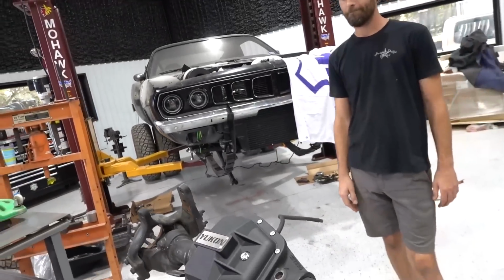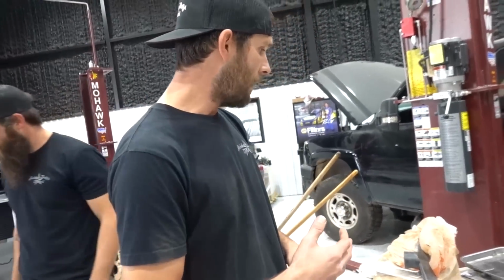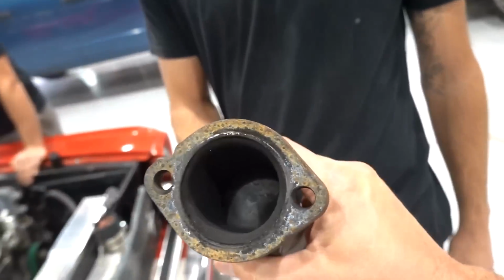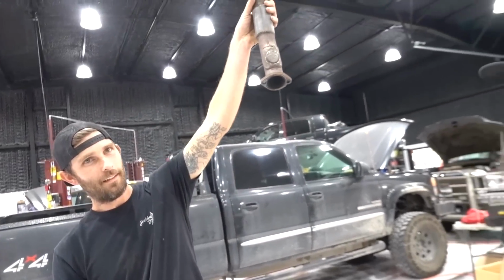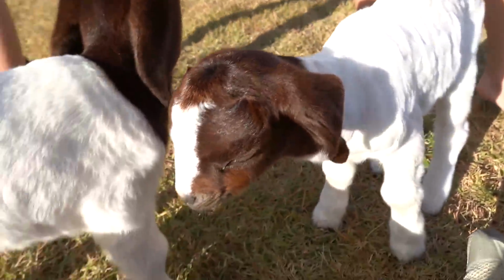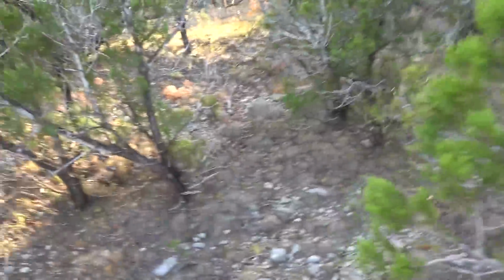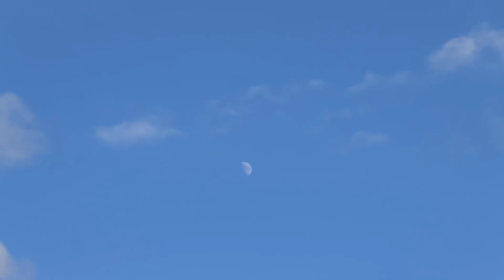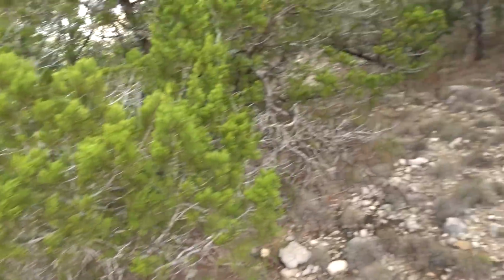Found Out What’s Wrong with the Powerstroke and it’s WEIRD